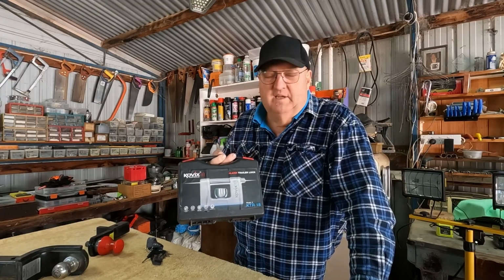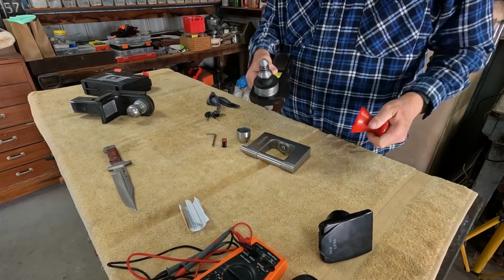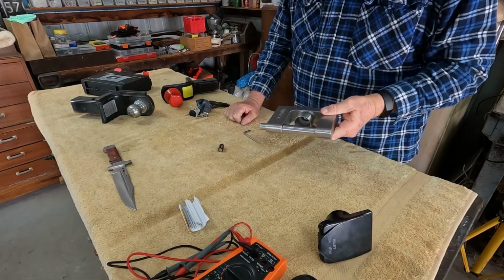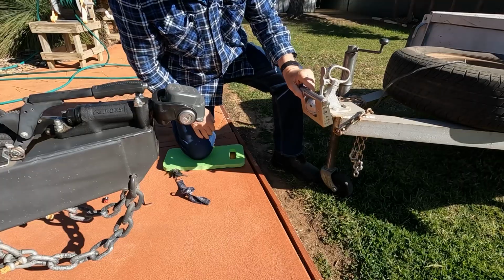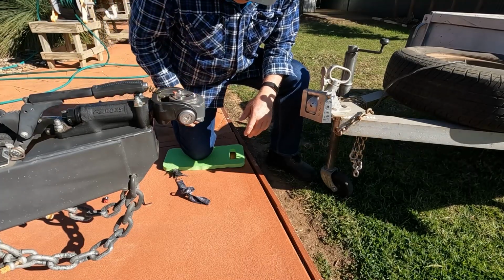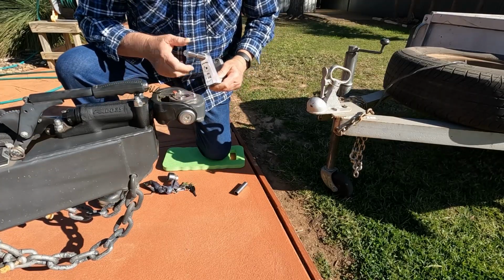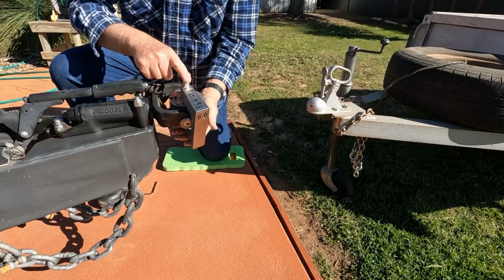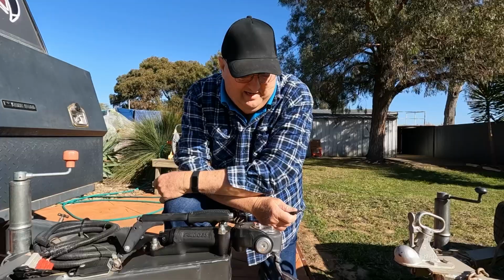Caravan Security using the KOVIX trailer lock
Caravan Security using a Kovix Trailer Lock

Camera Gear - GoPro Hero 10, Sony Nex6, IPhone 8, IPhone 11.
Edited with InShot on an Apple IPad

Music credit.